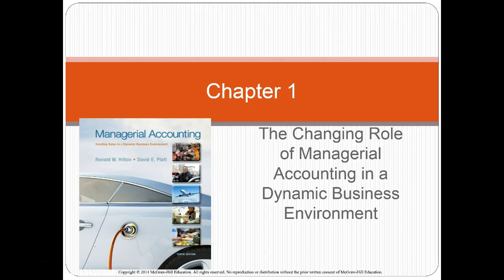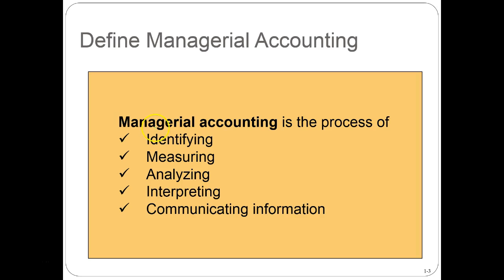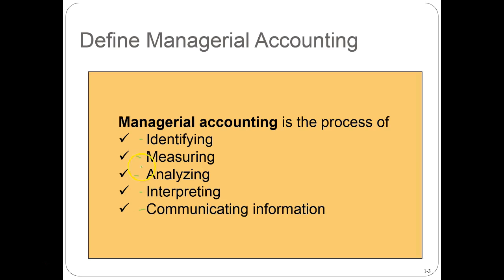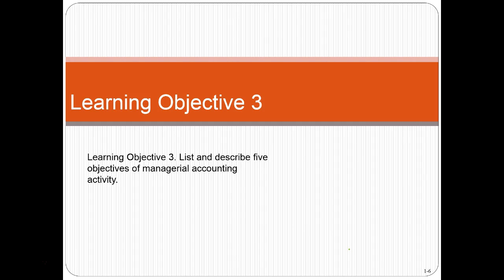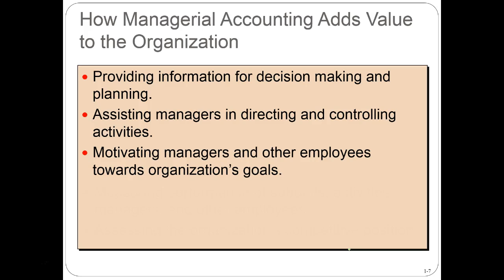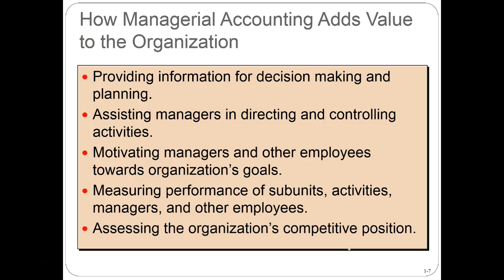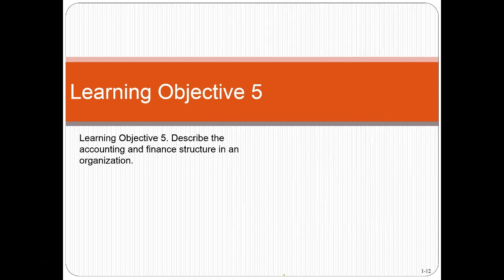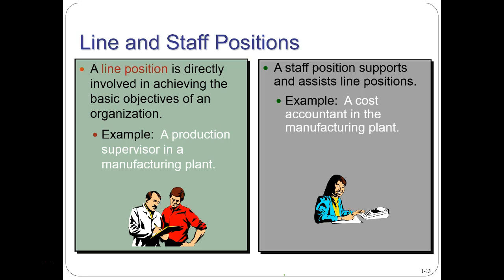Accounting, Financial - Chapter 1 part 1 objective 1 to 5 Managerial Accounting 9th